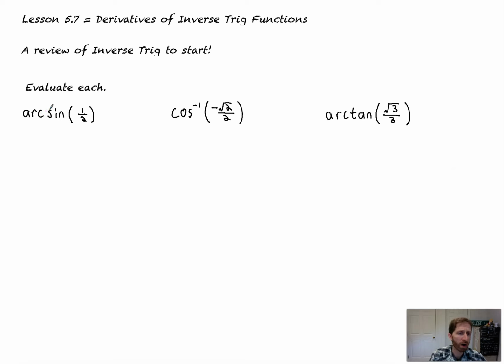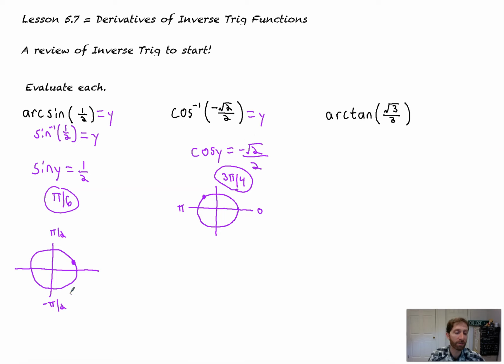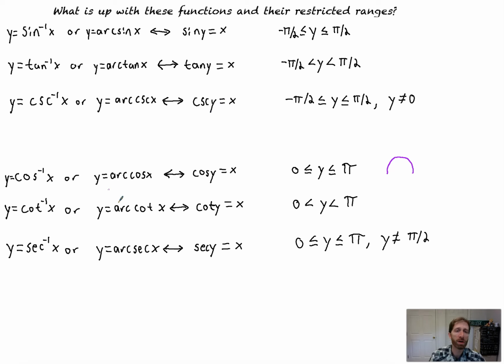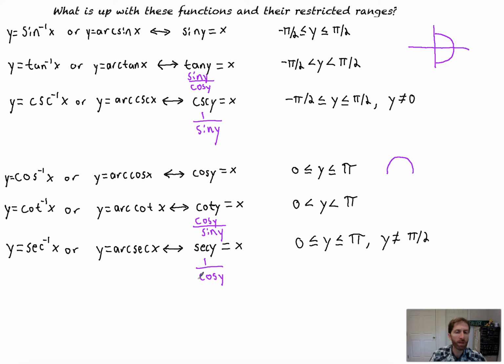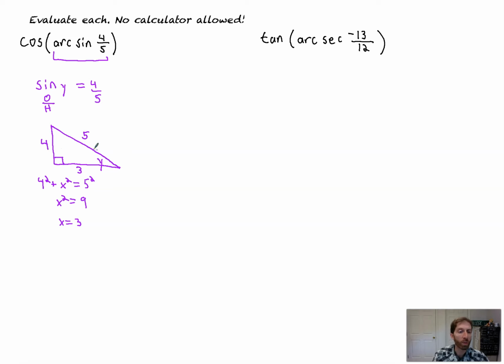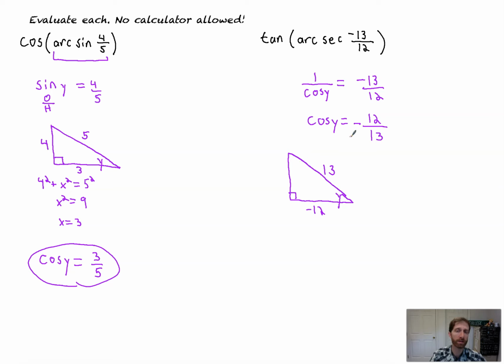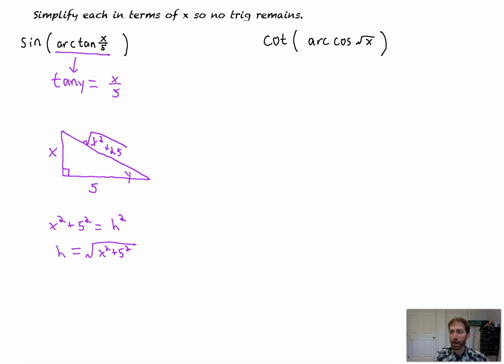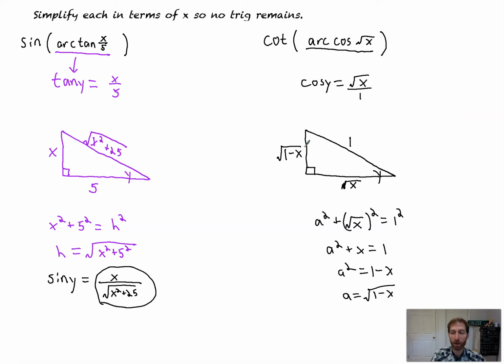Review of Inverse Trig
This Math Help Video Tutorial is all about how to evaluate inverse trig functions like arcsin(1).  Why are the ranges restricted?  How to find sin(arccos(x/2)) in terms of x problem types.